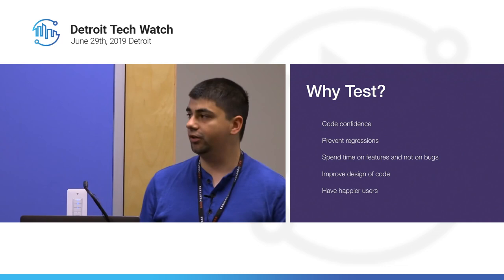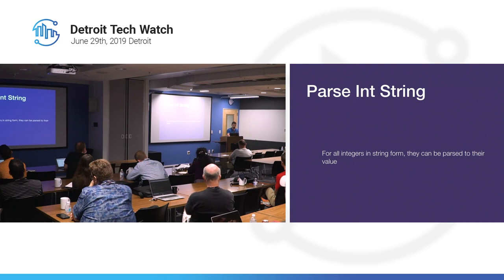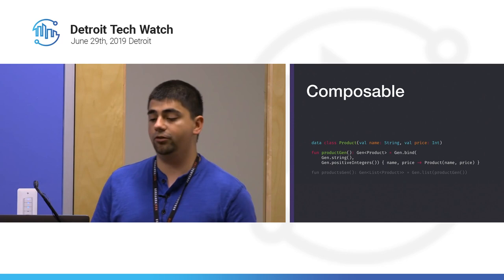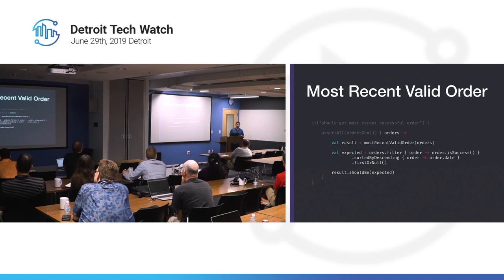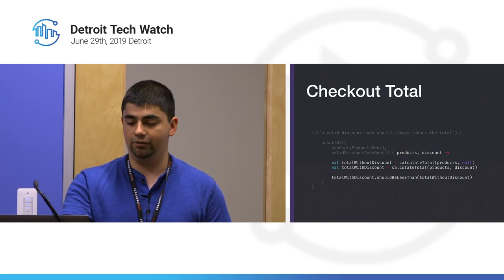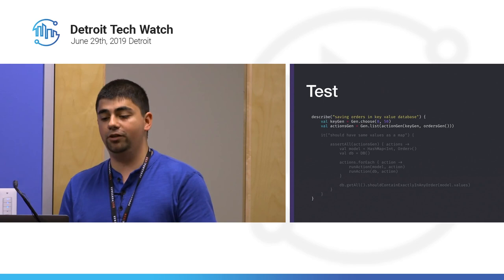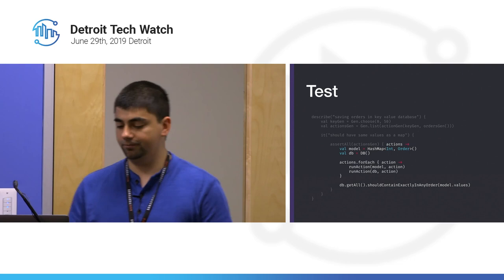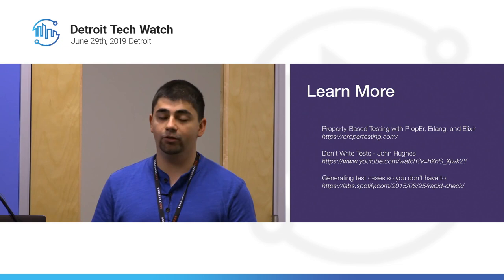Michael Torres: Generating Your Assumptions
From Detroit Tech Watch 2019, Michael Torres' talk "Generating Your Assumptions"